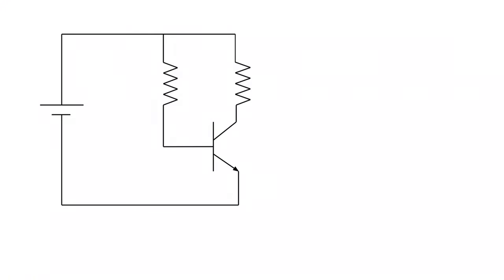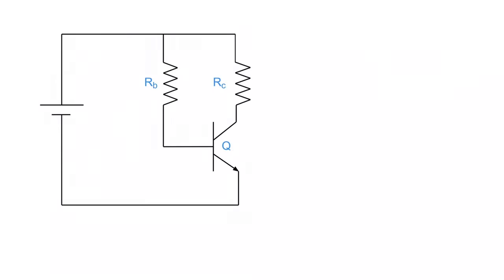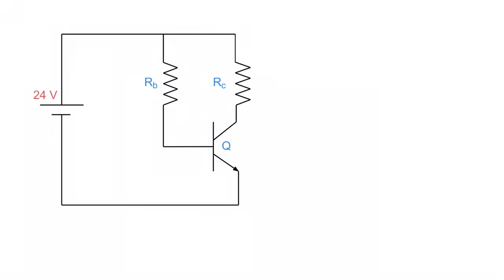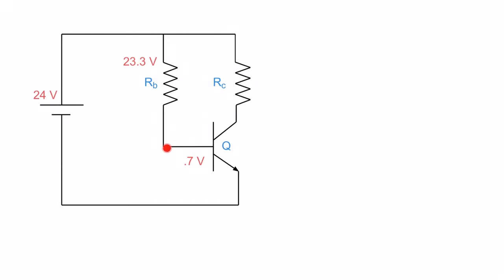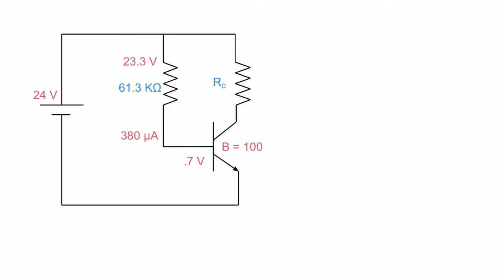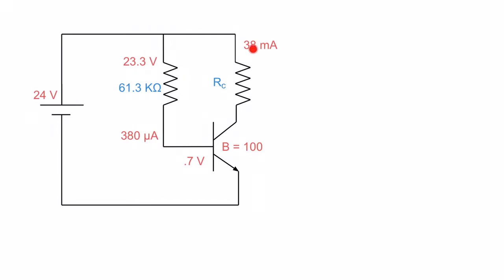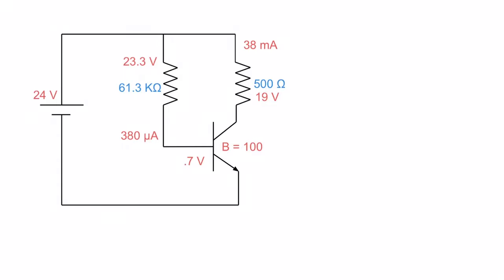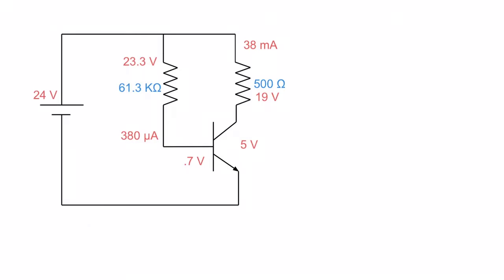Transistor circuits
Transistors can appear to be complicated but are actually quite easy when you figure out the rhythm.  How do you find this rhythm?  Watch the video and find out